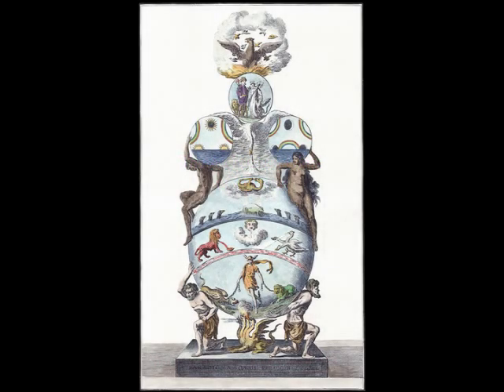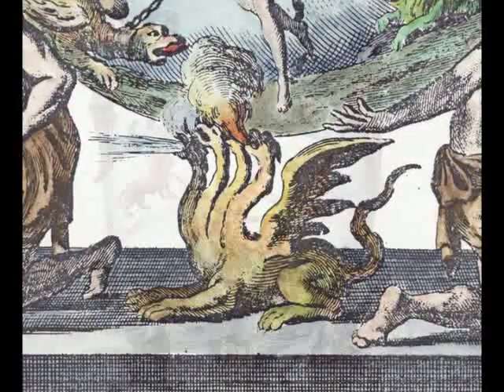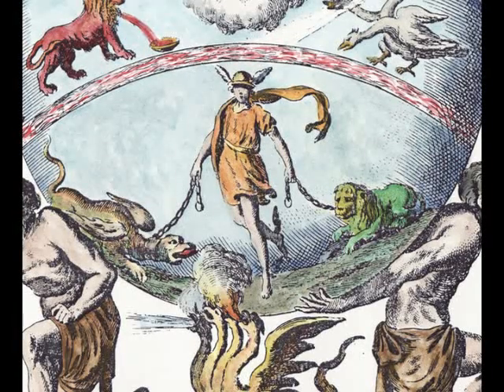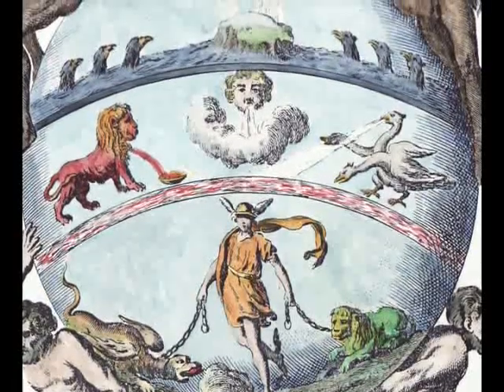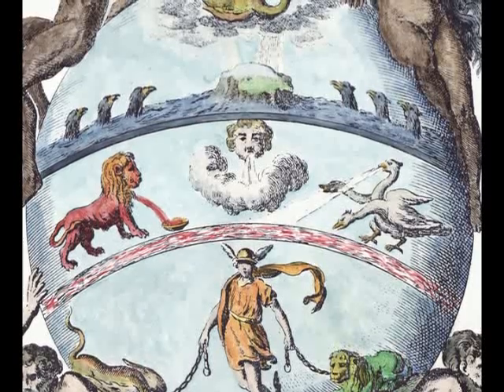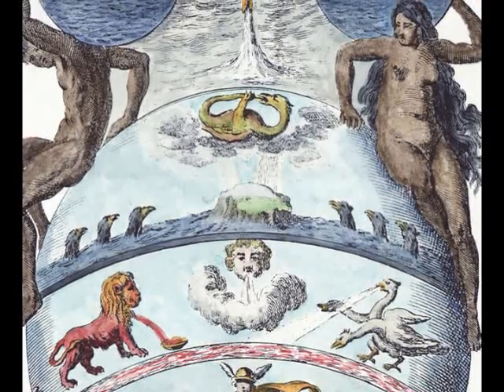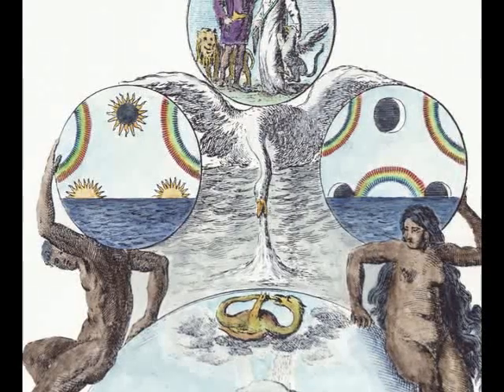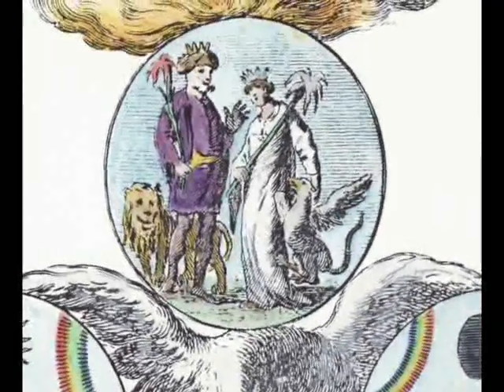Alchemical Emblems Alchemical Globe of Libavius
Adam McLean has created a number of study courses on alchemical symbolism in the form of books and downloadable files.
An engraving of an alchemical globe from a work of Libavius analysed by Adam McLean in his Exploring Alchemical Emblems Study Course.

Exploring Alchemical emblems
A series of 24 audio-visual presentations

1. Alchemical Grotto (13 Megs - 9.3 mins)
2. Oratory and Laboratory (8.3 Megs - 7.5 mins)
3. Alchemical Tree (10.2 Megs - 9.7 mins)
4. Mirror of Art and Nature (9 Megs - 7.6 mins)
5. Fludd's Macrocosm and Microcosm (10 Megs - 6.5 mins)
6. Lullist Alchemical Tree (14 Megs - 13.3 mins)
7. Golden Table (9 Megs - 7.5 mins)
8. Hermaphrodite (10.5 Megs - 12 mins)
9. Table of rich inventions (10 Megs - 10 mins)
10. Materia prima (8 Megs - 7 mins)
11. Liber Sapientiae (11 Megs - 6.7 mins)
12. The Alchemical Globe of Libavius (8 Megs - 7.5 mins)
13. Sabine Stuart's Philosophical Sanctuary (7 Megs - 7 mins)
14. An Alchemical Mountain (6.5 Megs - 6 mins)
15. Mylius' Macrocosm and Microcosm (9.4 Megs - 10.3 mins)
16. Ergon and Parergon (8.5 Megs - 9.5 mins)
17. Mylius Titlepage (8 Megs - 9.2 mins)
18. The Ripley Scrowle (12 Megs - 14.7 mins)
19. The Hermetic Triumph (6 Megs - 5.4 mins)
20. The Cosmic metals (7 Megs - 6.7 mins)
21. Fountain of Bernard (7 Megs - 7 mins)
22. Flamel Hieroglyphic figures (10 Megs - 10 mins)
23. Secret Symbols (14 Megs - 14 mins)
24. Freher Cosmos (9.5 Megs - 11 mins)

For large format prints of some of these images see my alchemy website